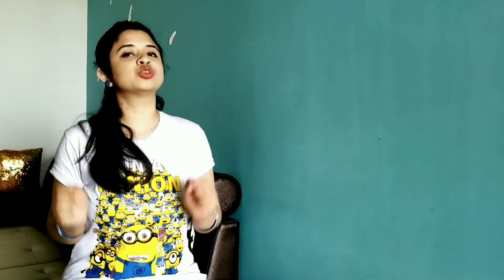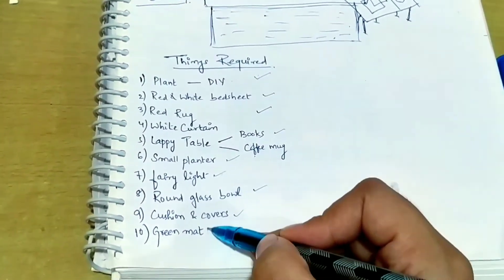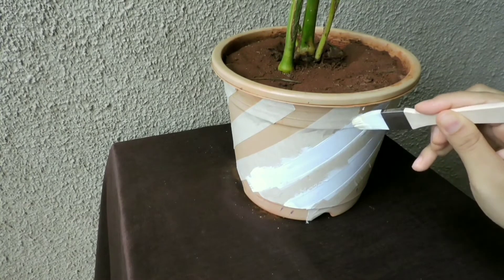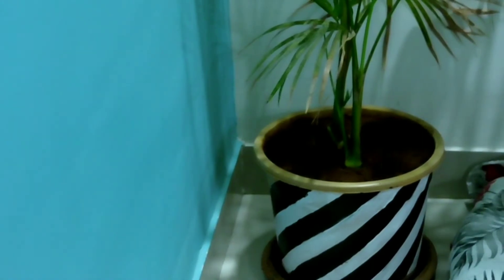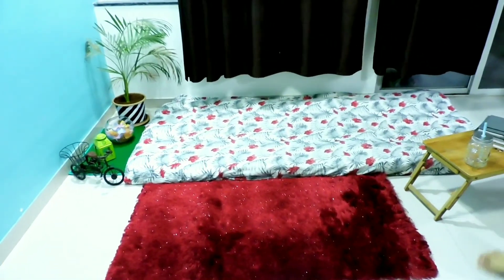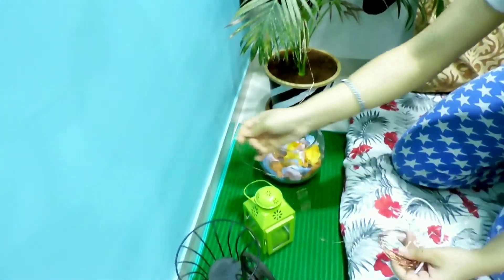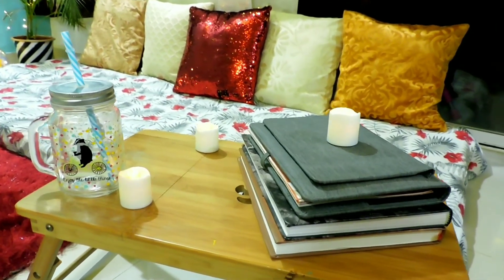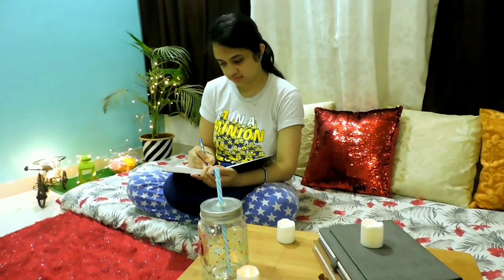Living Room Floor Seating | Zero Budget | Renter Friendly | Sofa Alternative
Living Room Floor Seating | Budget Friendly and Renter Friendly | Sofa Alternative
Hello friends,
This video is all about how to arrange a seating in your house even without sofa and also even if you have sofa then how can you create a extra space for seating. This is budget friendly and Renter friendly also. So if you are staying in a rented house then also this idea will work best 👍
I have used all the products available with me. Incase you want to check out the same or similar products then here goes the links:

Wooden Laptop/ Study Table
The bedsheet used here is from Myntra and it's reversible and double sided
Floor Carpet/Rug
Fairy Lights
Iron Rikshaw / cycle for decoration
Cushion Covers
Glass Bowl (for decoration)
Embossed Curtains (Similar to the white curtains)

I would also like to know about your views in the comment section below.